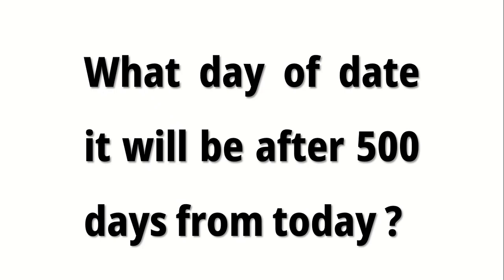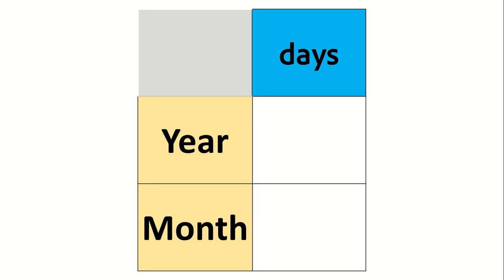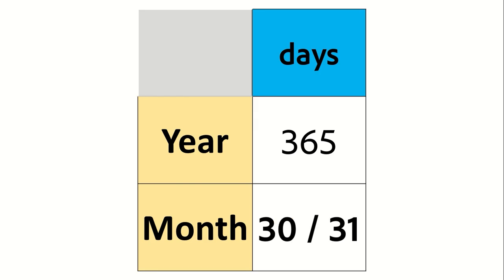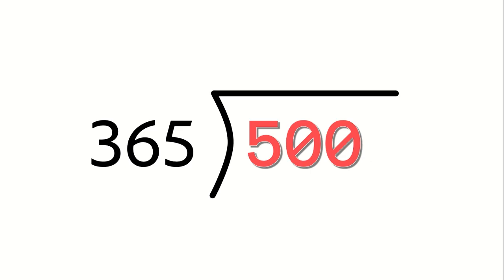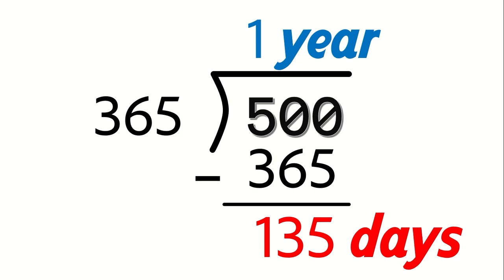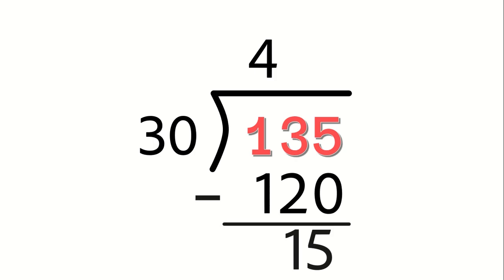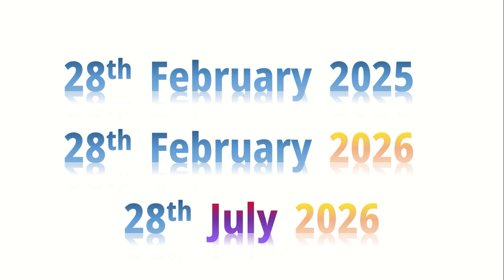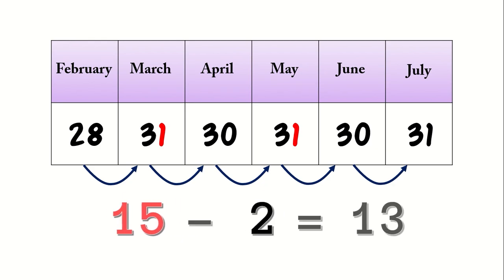Find date after a lot of days after certain day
In this tutorial the method for using mind to get the right day of date is explained.
Every single year and month has normally 365 and 30 days in itself, so we have to be able to divide the days number into 365 and 30.